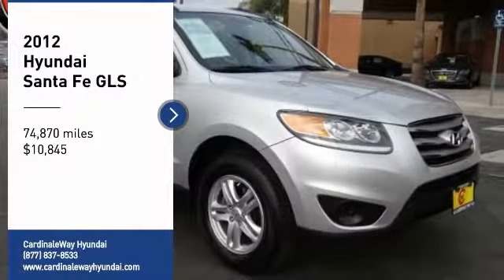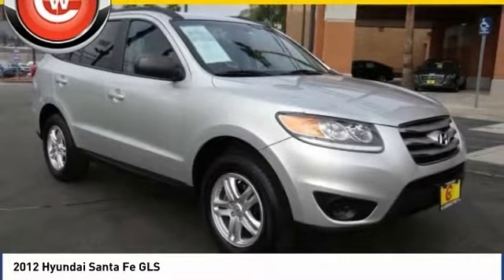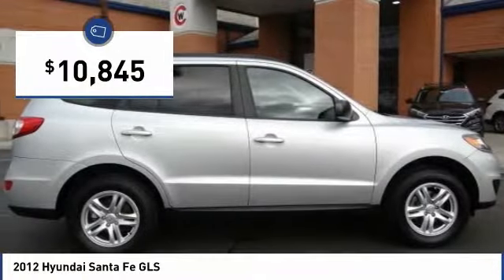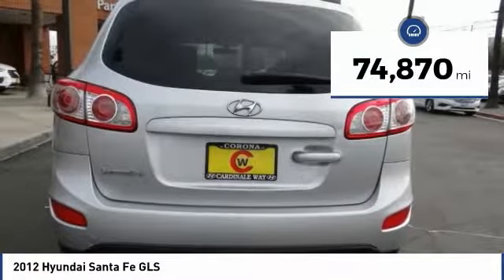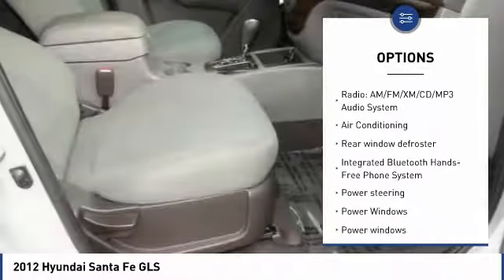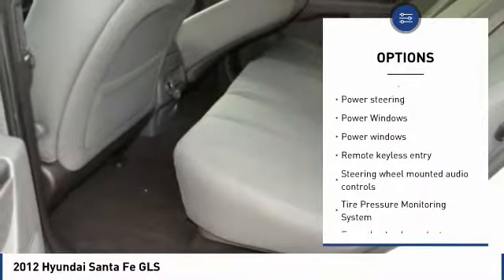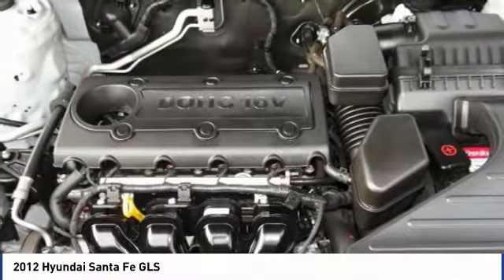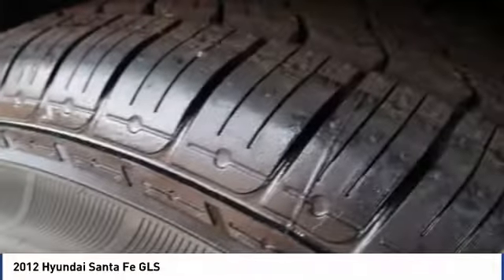2012 Hyundai Santa Fe Corona CA HP7764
2012 Hyundai Santa Fe GLS

CardinaleWay Hyundai
2525 Wardlow Rd

New Price! Silver 2012 Hyundai Santa Fe GLS FWD 6-Speed Automatic with Shiftronic 2.4L 4-Cylinder DOHC 16V 4D Sport Utility, 4-Wheel Disc Brakes w/ABS, ABS brakes, Electronic Stability Control, Heated door mirrors, Illuminated entry, Low tire pressure warning, Radio: AM/FM/XM/CD/MP3 Audio System, Remote keyless entry, Remote Keyless Entry System w/Alarm, Tire Pressure Monitoring System, Traction control, Traction Control System.  Inland Empire, Corona, Riverside, Ontario, San Bernardino, Orange County, Yorba Linda, Chino Hills 92882. Recent Arrival! Odometer is 9752 miles below market average! 28/20 Highway/City MPG  Awards:     2012 IIHS Top Safety Pick Experience the Cardinale Way difference. We develop outstanding relationships where everybody wins. All prices plus dealer installed accessories.  Reviews:      Lots of features at an agreeable price; spacious cabin; generous cargo capacity; strong and efficient V6 engine; great warranty; simple controls. Source: Edmunds  Vehicle price and availability are subject to change without notice.